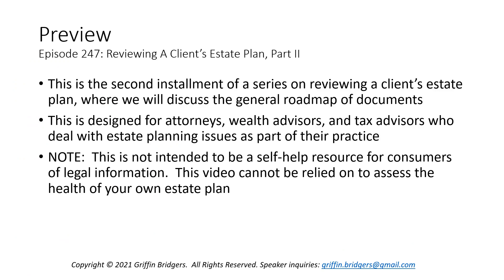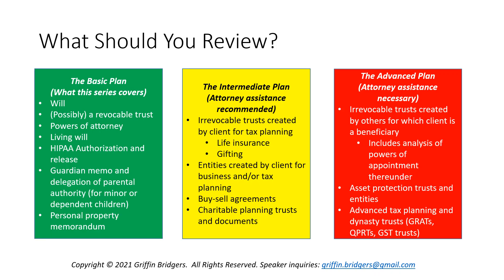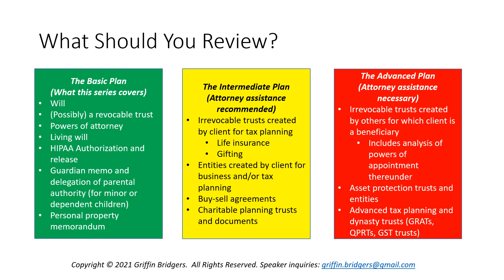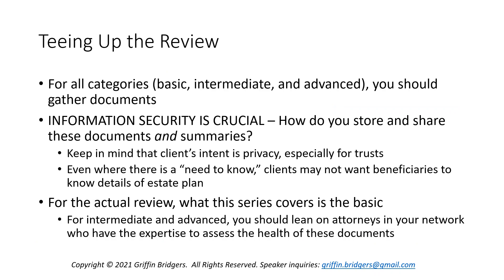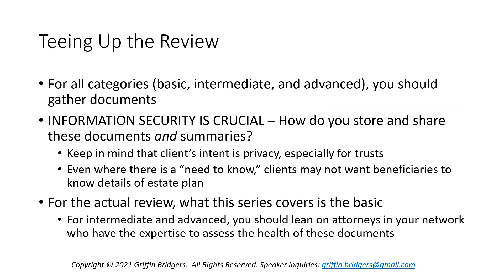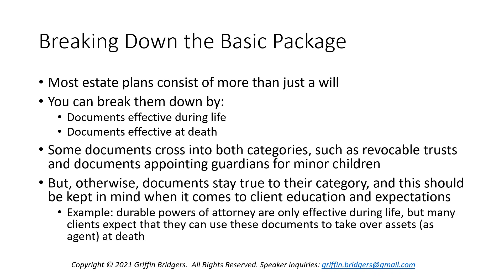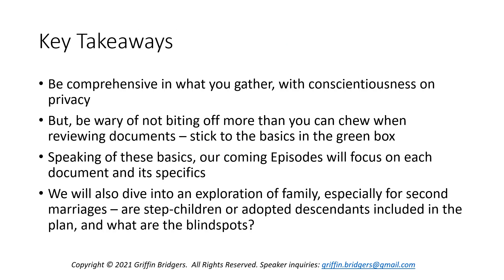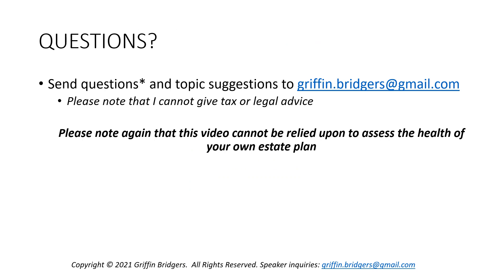Ten Minutes with Griffin, Episode 247: Reviewing a Client's Estate Plan, Part II: Gathering Docs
LEGAL NOTICE:  This video is not legal or tax advice, and cannot be relied upon to assess the health of your own estate plan.

This second installment of the series on reviewing a client's estate plan takes a 30,000-foot view at the documents which may be included in the review process, with a classification of documents on how technical each might be.

For non-attorneys, this Episode will reveal classes of documents where you may want to seek attorney assistance in reviewing the documents.

Future Episodes will focus on the documents within the basic estate plan, with deeper dives into the purpose, structure, and frequent review points for each document.